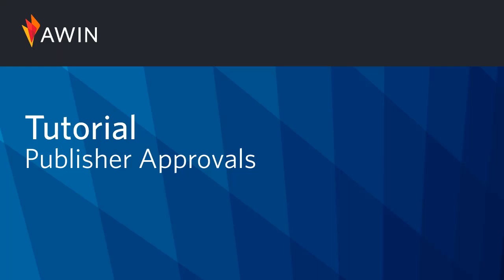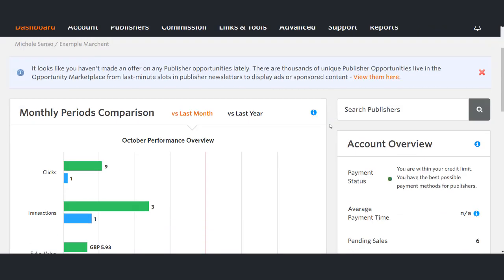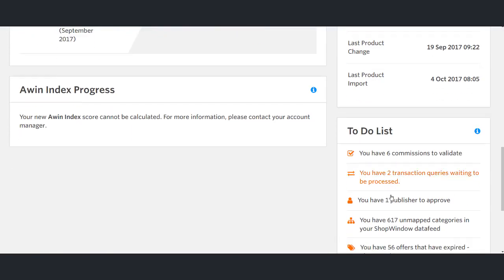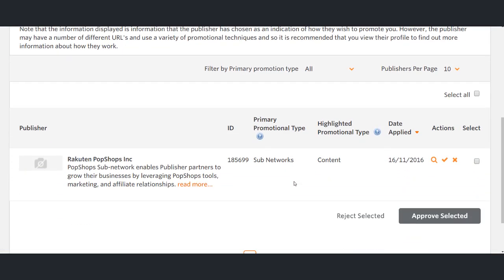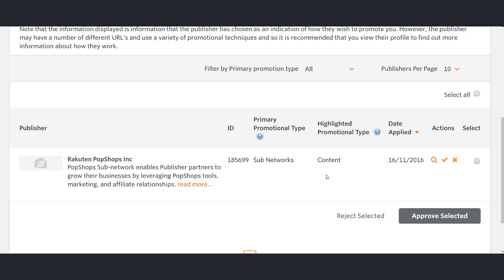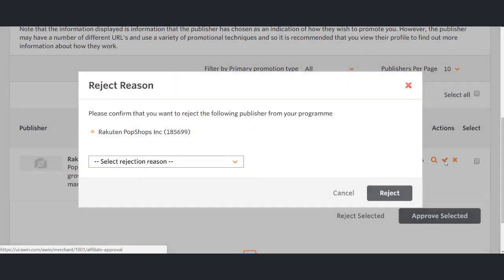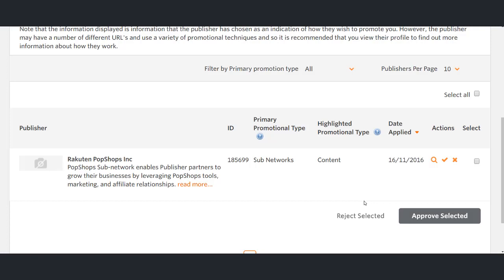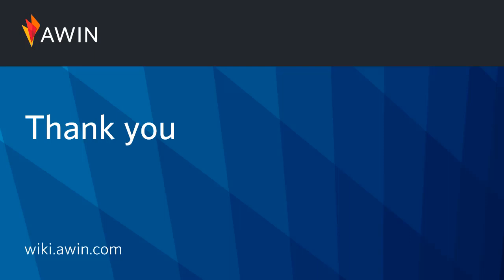Awin’s Advertiser Guide To Publisher Approvals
Publisher approvals are an integral part of programme upkeep. This section of the AWIN interface displays all the publishers who have applied to join your programme. This training video will guide you through this section of the AWIN interface. If after watching this video you have any questions with regards to Publisher approvals, feel free to reach out to our support team via live chat, we will be happy to assist you.